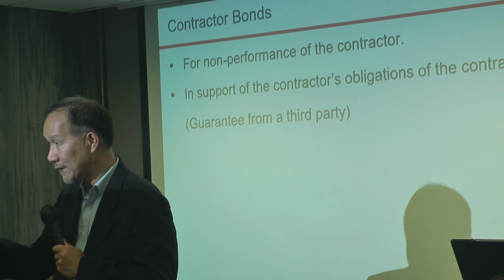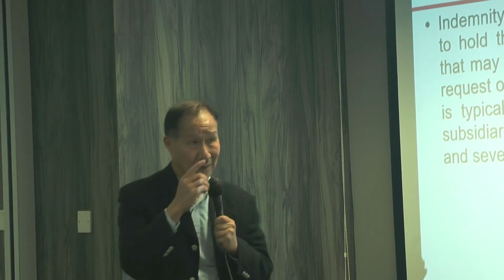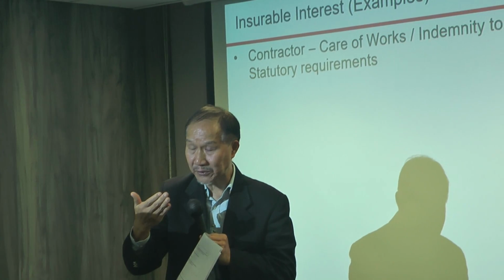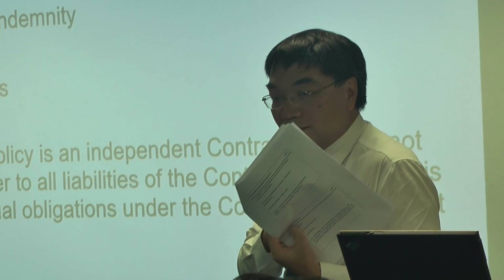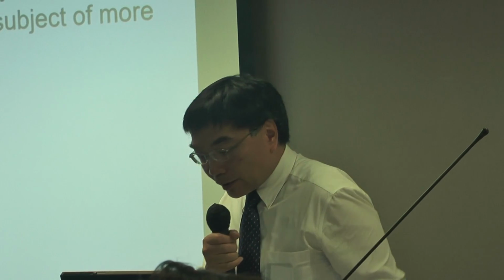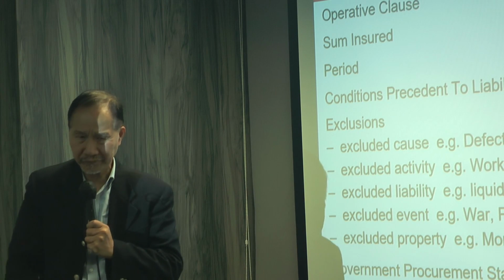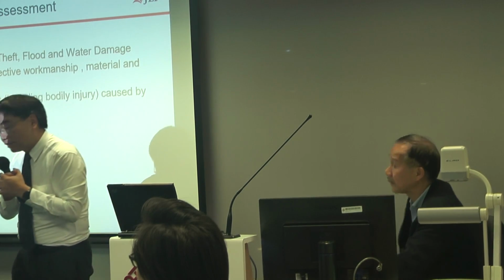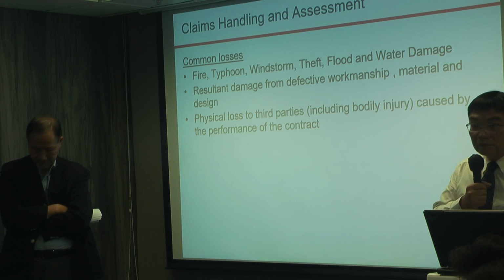Guest Lecture - Bonds and Insurance